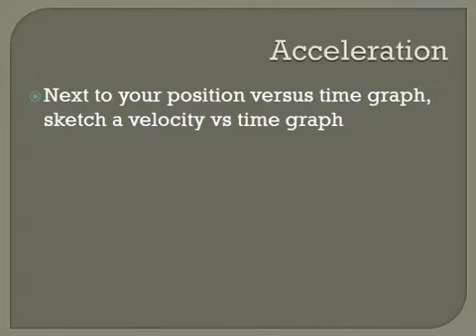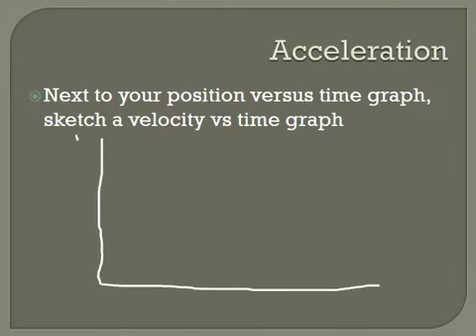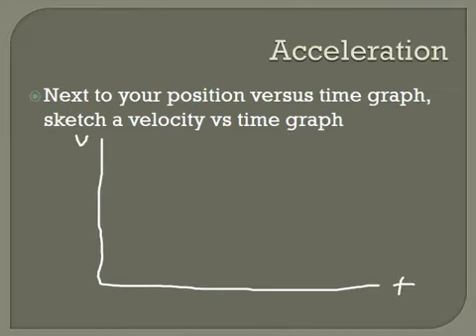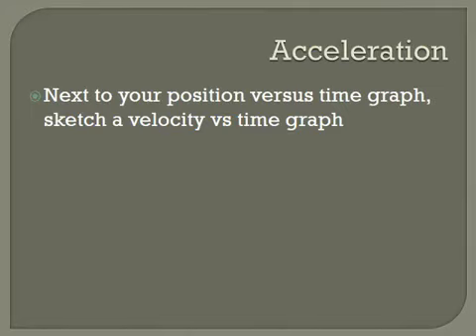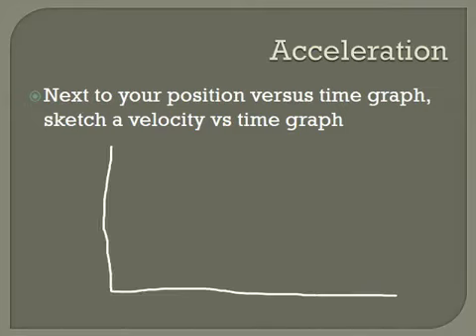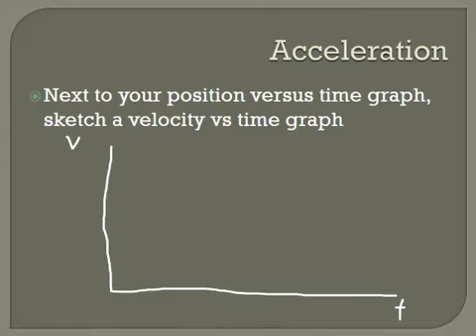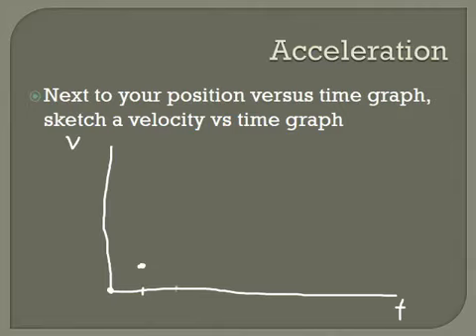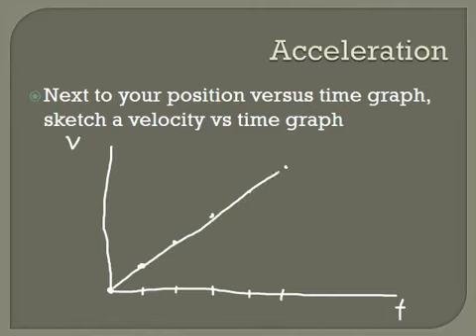PH1013 Mod 1 velocity time accel motion